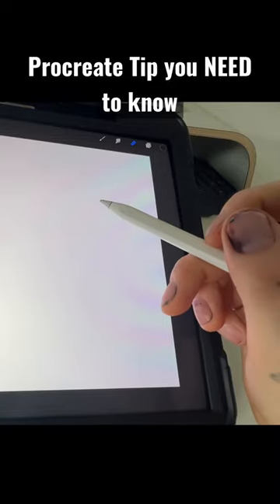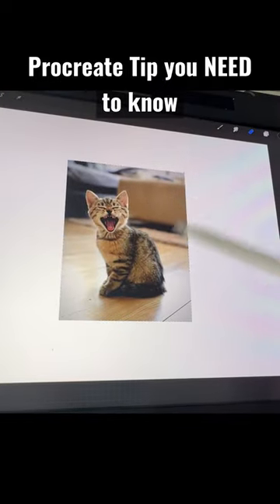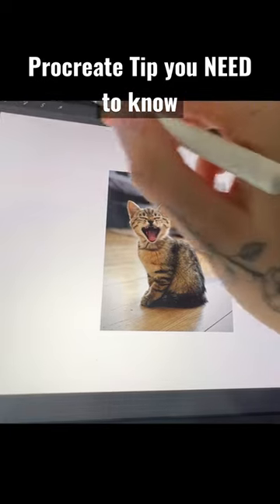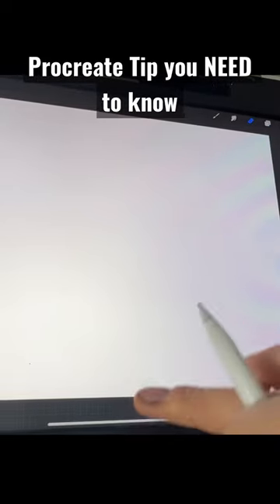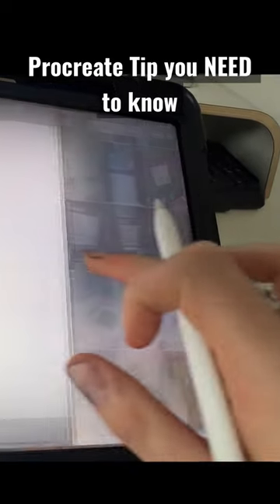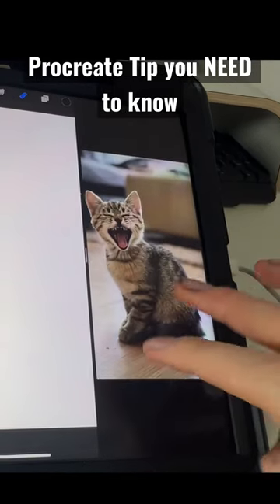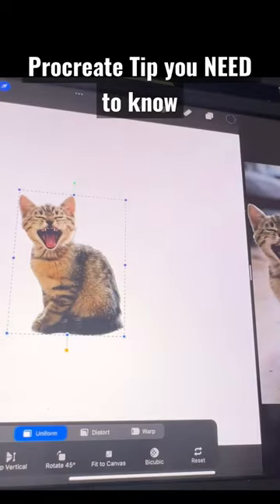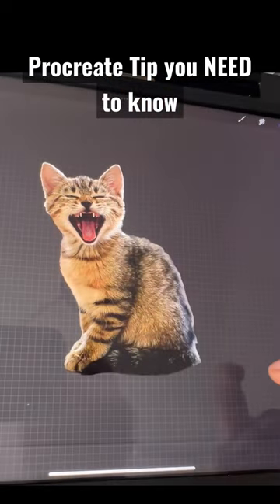Procreate Tip You NEED to know